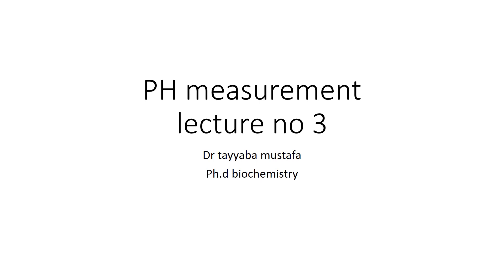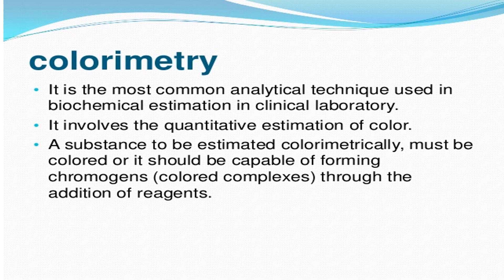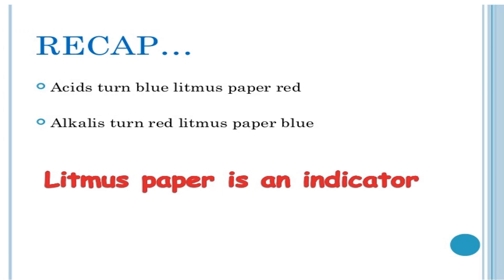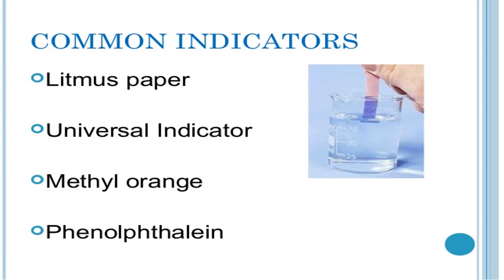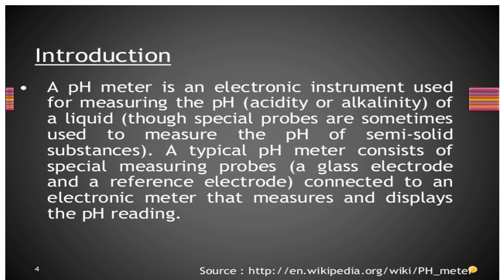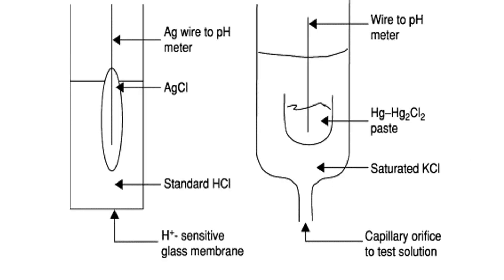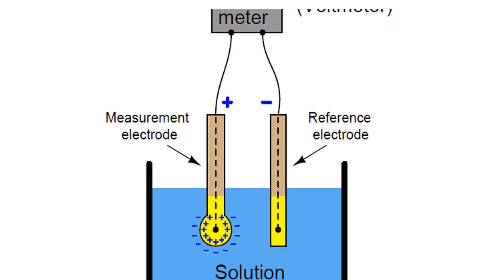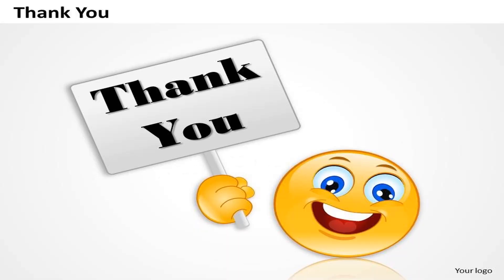1st year MBBS PH measurement pptx lec 3